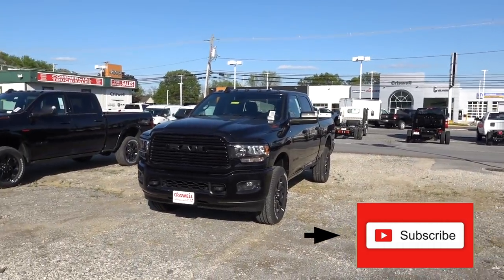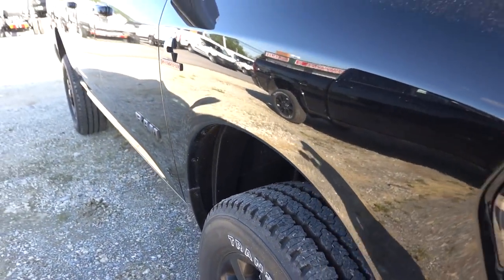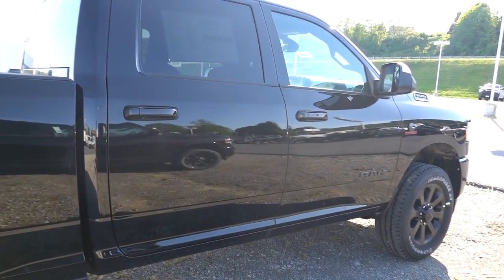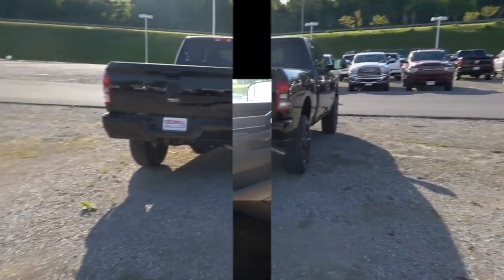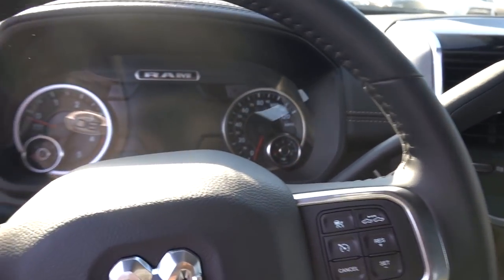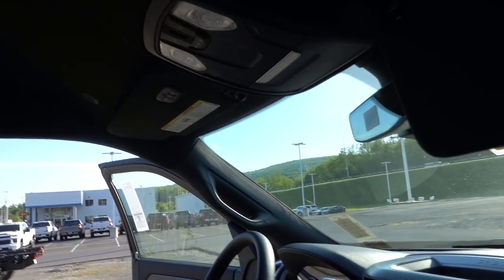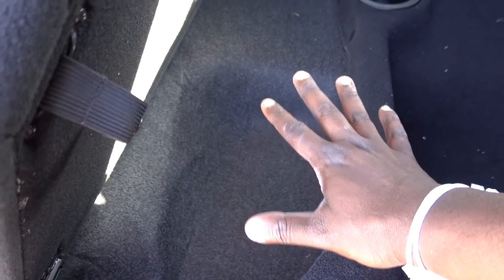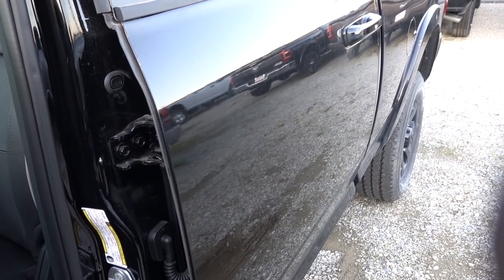2021 RAM 2500 BigHorn and Laramie Comparison || What Are The Differences???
Check out this comparison of a 2021 RAM 2500 Laramie and Bighorn with both optioned with the Night Edition Package!

Special thanks to:
Criswell Chrysler Dodge Jeep RAM Thurmont